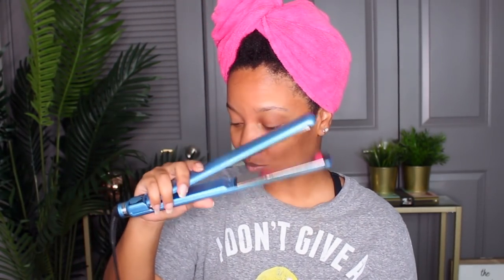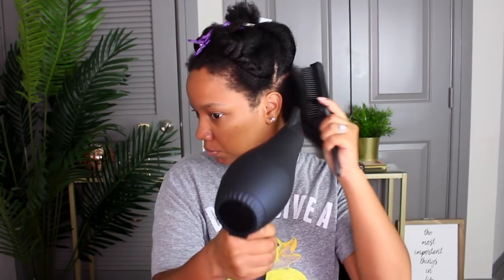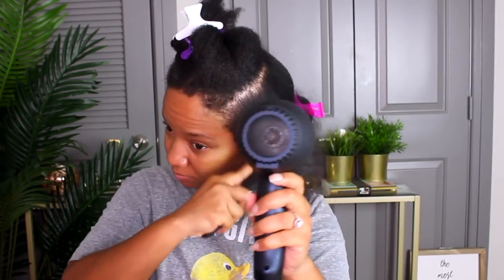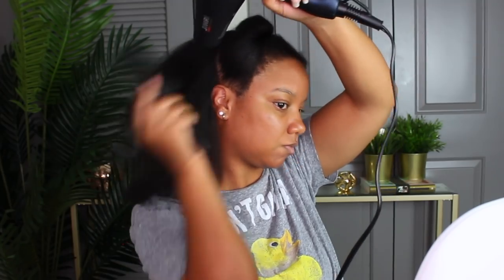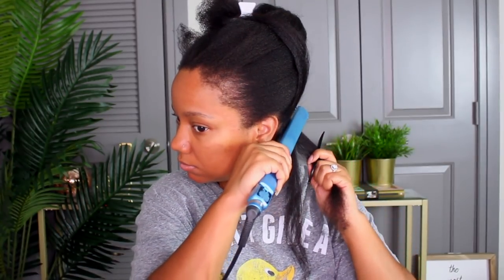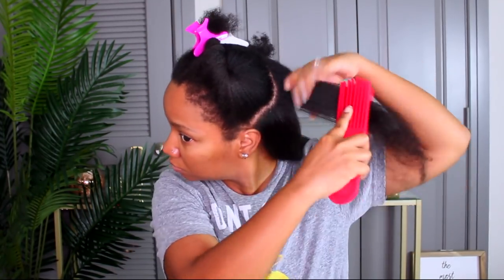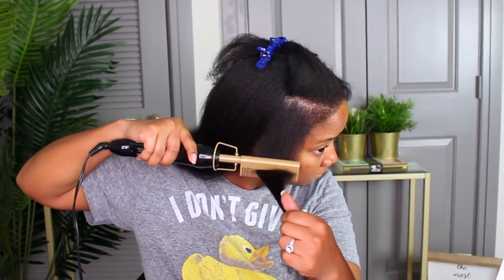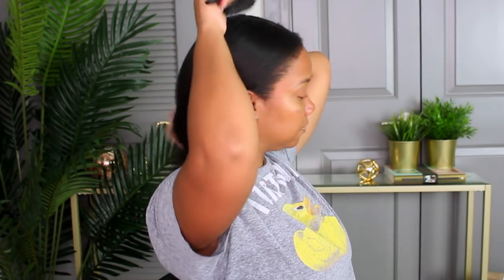STRAIGHTENING my Natural Hair 4C / 4b | Shrinkage | A Mini Break from PROTECTIVE STYLES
I hope you enjoyed this video! I really appreciate your support.
Xo,
Jai

FYI: Paul Mitchell Foaming Pomade is a MUST HAVE!
Got this tip from Janay Mickles!

TWITTER  ♡ MRSJAIMARII